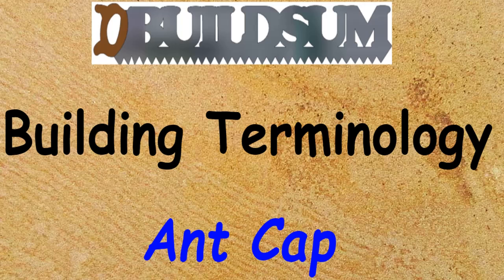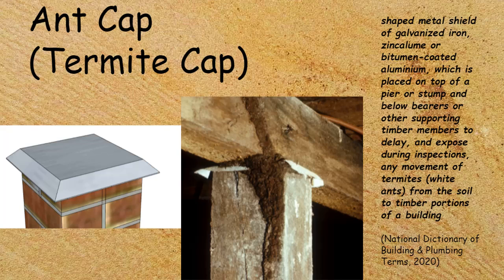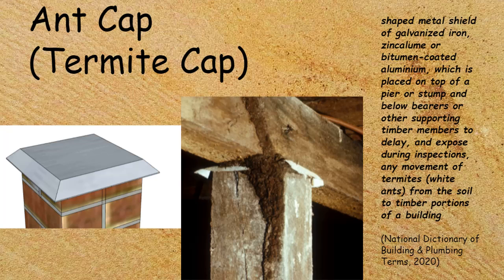Building Terminology - Ant Cap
This time we are looking at the Ant Capping